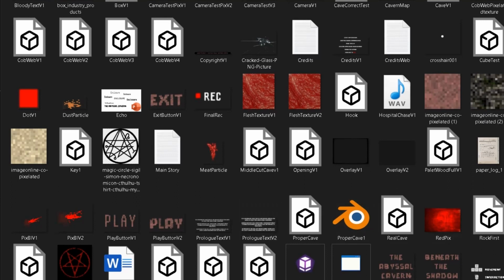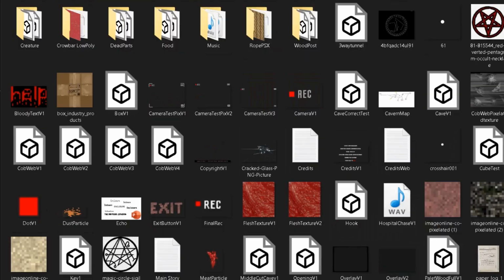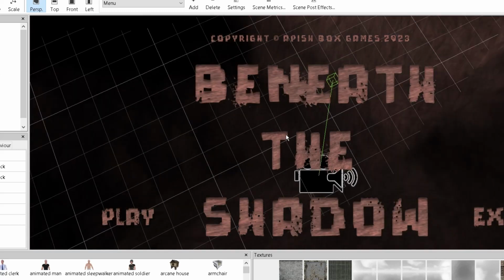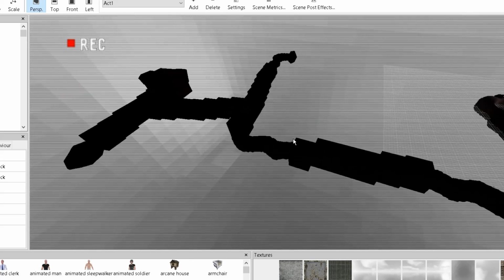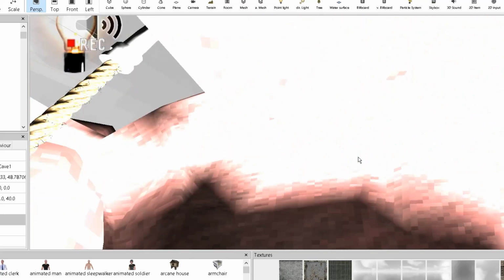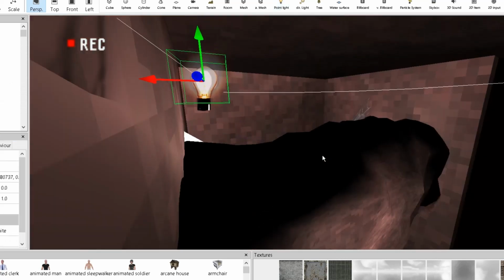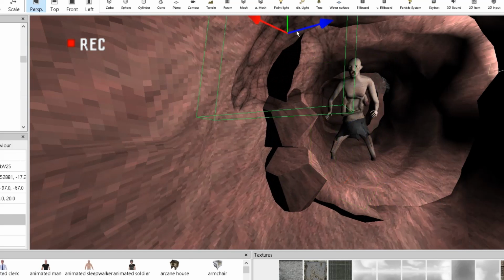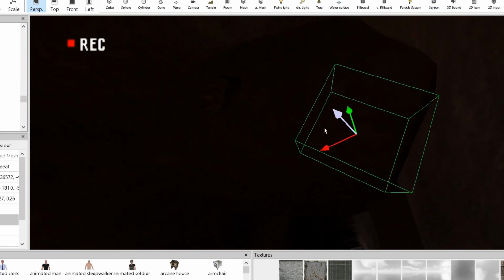Behind The Scenes Of Development - Episode 9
Episode 9 - This is the series, I decided to make, which showcases my projects made with Copper Cube 6. I talk about all the little secrets, the ideas, motivations, struggles and everything behind the game development.  I hope you enjoy this. Today's game is "Beneath The Shadow".